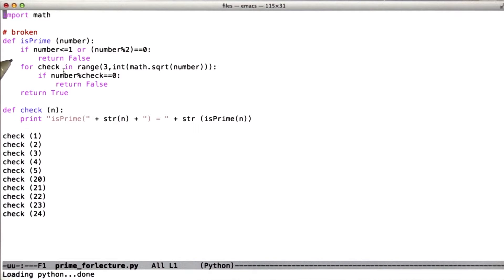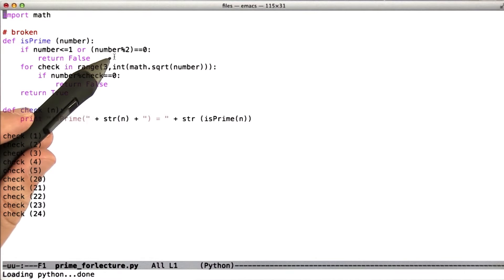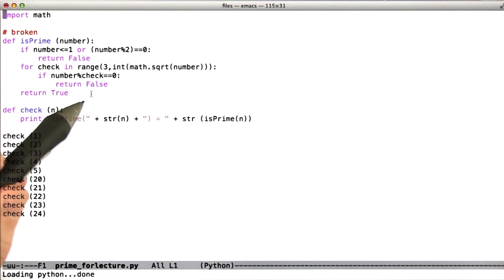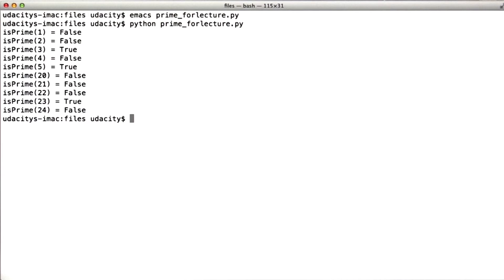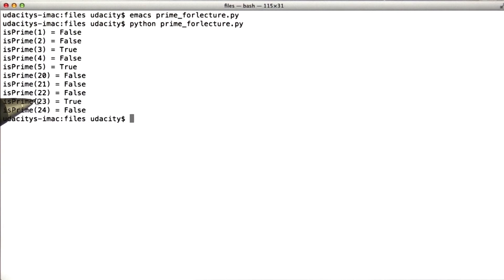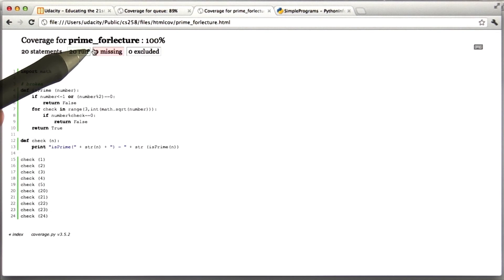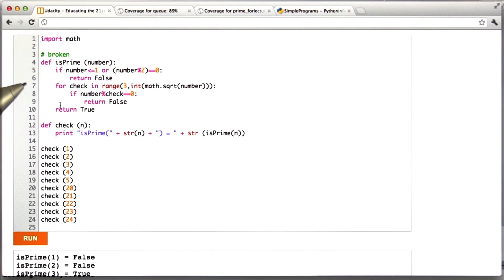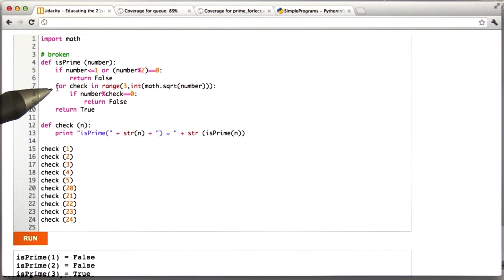Problems With Coverage - Software Testing